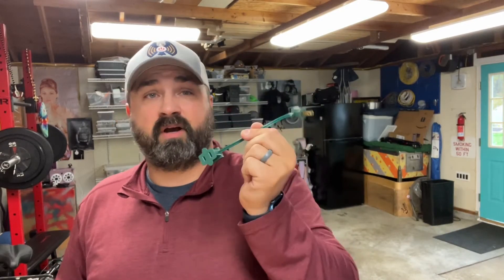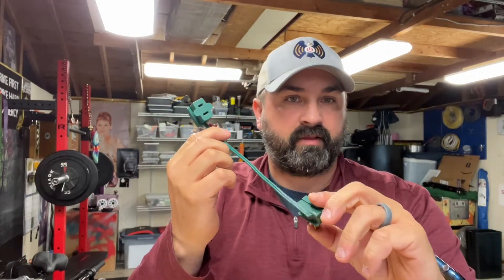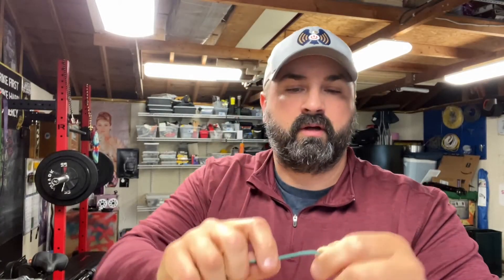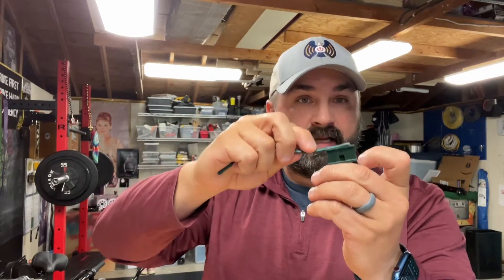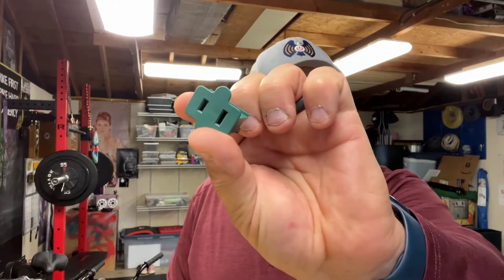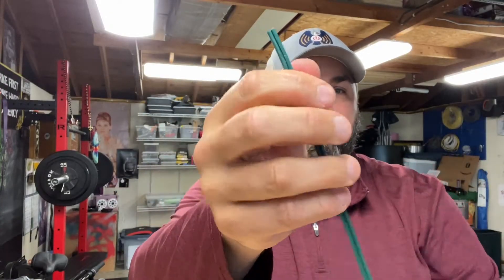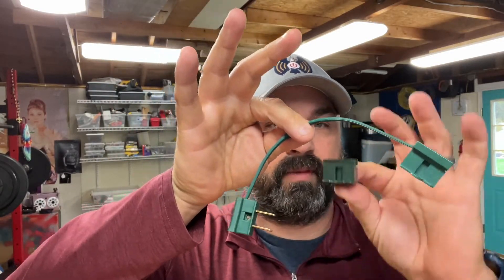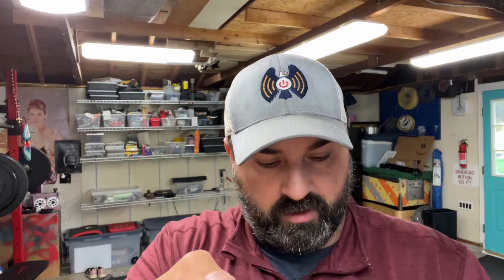Upgraded my Christmas electrical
THIS IS VIDEO ONE OF A SERIES I AM DOING ON THE BREAKDOWN OF DOING CUSTOM WIRING AND LIGHTS LIKE THE PROFESSIONALS ARE PAID TO DO. MORE TO COME! THIS IS A BEGINNERS GUIDE TO WHAT COMPONENTS ARE, WHAT THEY DO, AND HOW TO INSTALL. EACH VIDEO WILL CONTAIN KNOWLEDGE TO USE WHEN YOU START THE JOURNEY OF DOING IT YOURSELF, OR STEPPING UP YOUR BEGINNERS WIRING GAME.

Links from the video:
Green SPT-1 Commercial Grade Bulk Blank Wire
SPT-1 Christmas Holiday Female and Male Slip Plugs